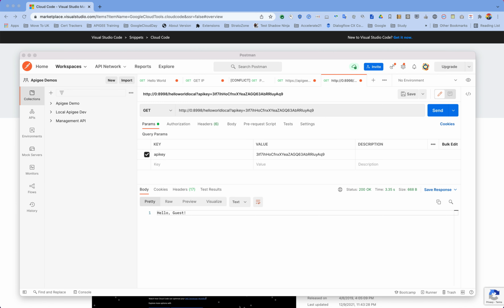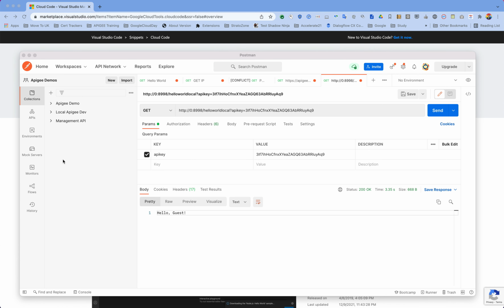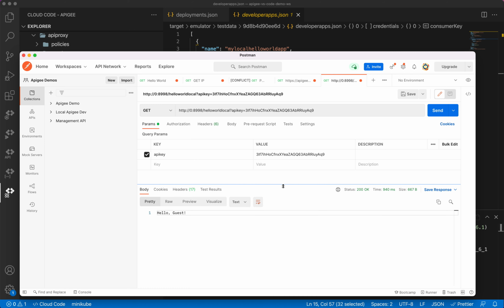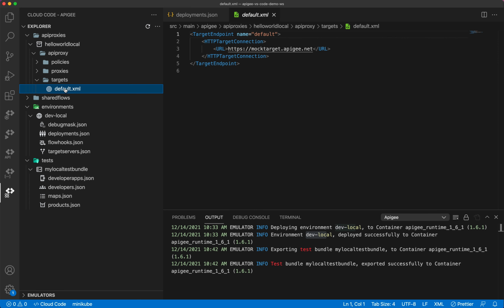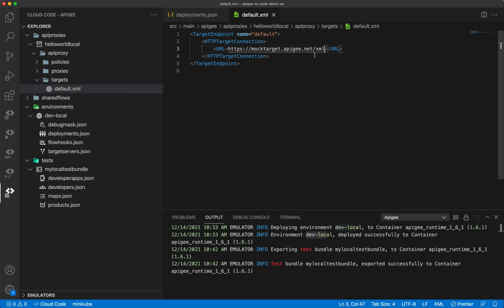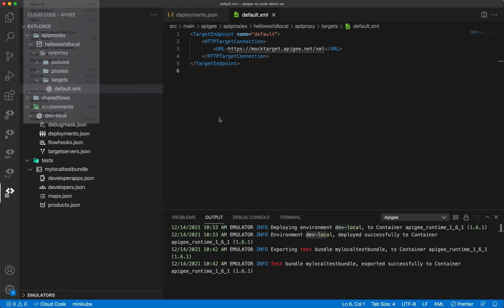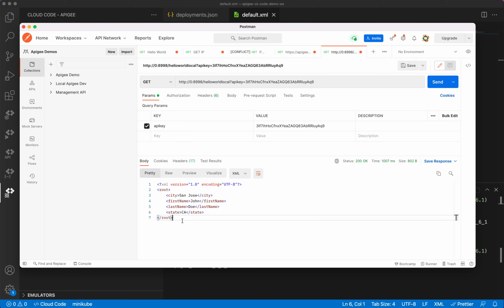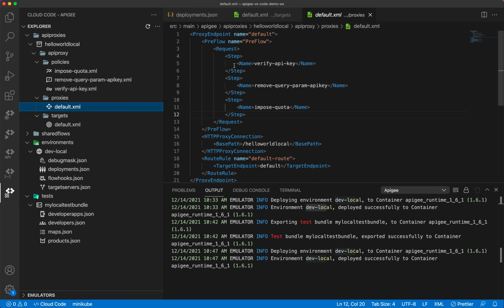Change Target Endpoint | Apigee Local Development | With Visual Studio Code | Part 2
Continuation of our previous video where we created an Api Proxy with Apigee on our local development environment, in this video we change the target endpoint for the proxy.